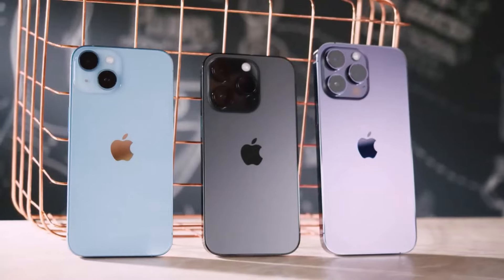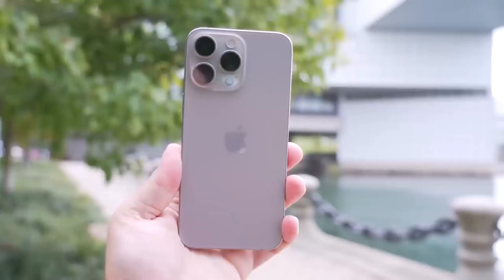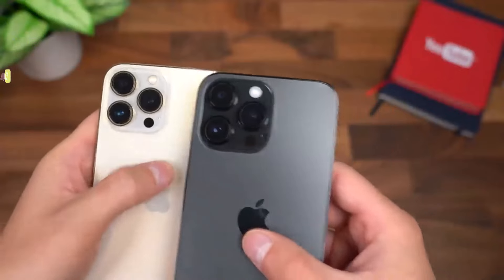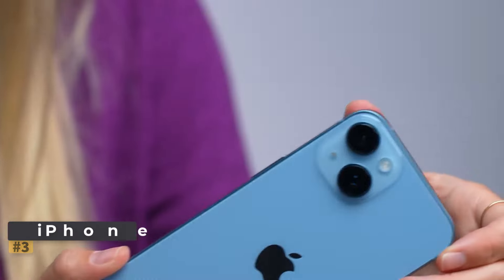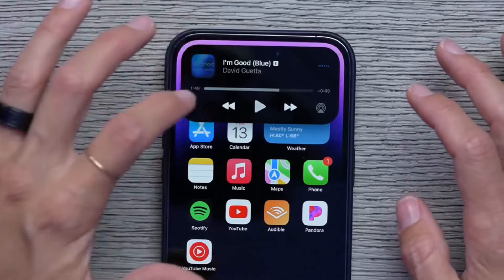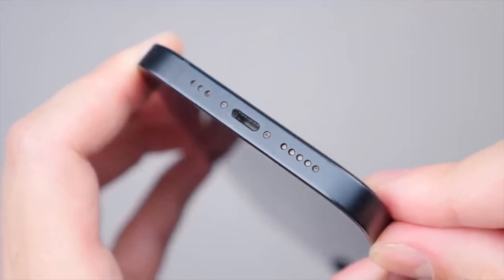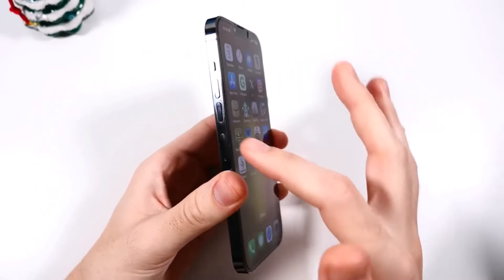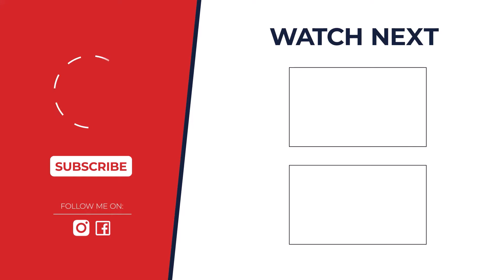Best iPhones 2024: Which iPhone 13, 14, or 15 is ACTUALLY Right for You?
Top iPhones 2024 Revealed! Budget vs. Pro Picks You NEED to See!

Timestamps:
00:00 Intro
0:24 Apple iPhone 15 Pro Max
1:43 Apple iPhone 14 Pro Max
2:40 Apple iPhone 14
3:45 Apple iPhone 13
5:01 Apple iPhone 13 Pro Max

Don't waste money on the WRONG iPhone! This video unveils the BEST iPhones of 2024 for EVERY budget. Whether you're a casual user, a photography fanatic, or a gamer on the go, we've got you covered. Discover the hidden gems like the iPhone 14's long battery life and the pro-level power of the iPhone 15 Pro Max.